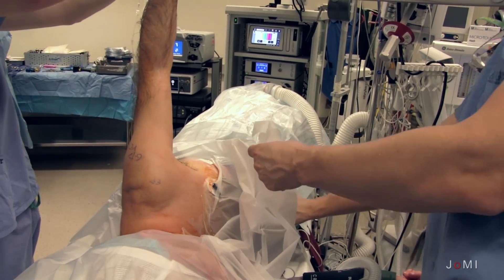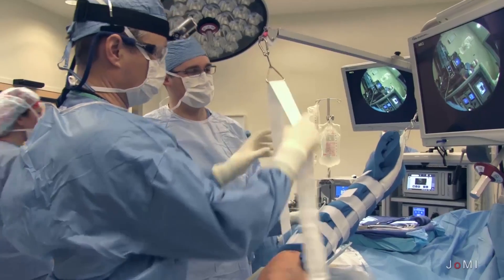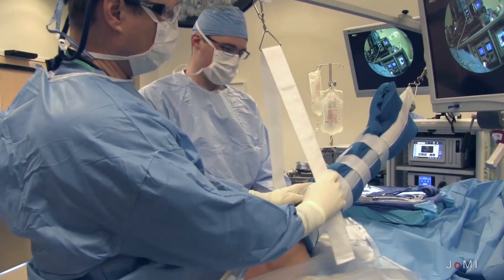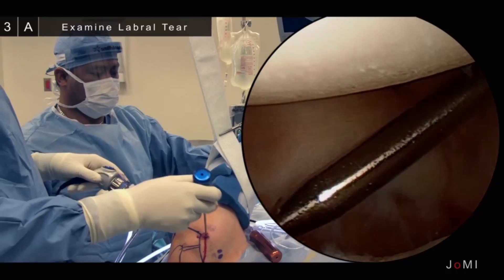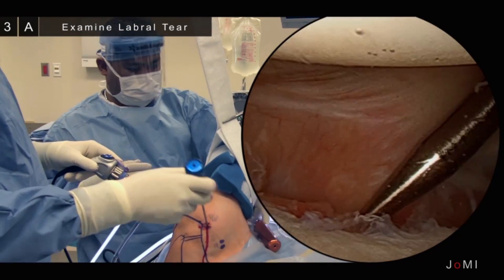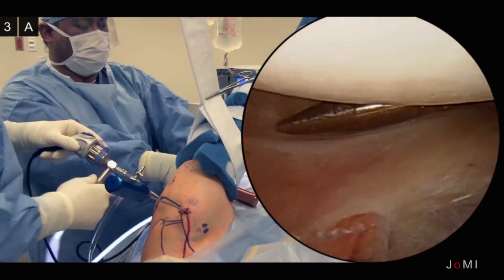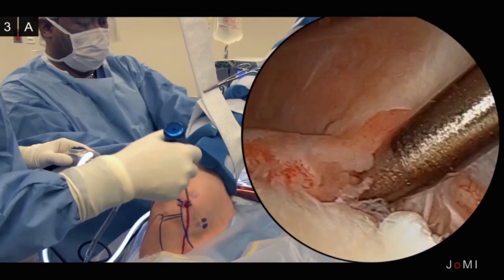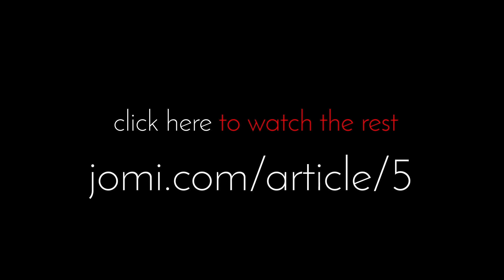Arthroscopic Bankart Repair for Anterior Shoulder Instability by Matthew Provencher MD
ABSTRACT: A successful surgical outcome for patients with shoulder instability requires a complete preoperative evaluation, a thorough diagnostic arthroscopy to evaluate for concomitant co-pathology, and an effective postoperative therapy program tailored to the repair strategy. In addition to the Bankart lesion, the surgeon must be aware of other co-pathologies such as the HAGL lesion, the ALPSA lesion, and SLAP tears, all of which may occur in concert with capsular pathology and which present as potential barriers to a successful outcome. We have previously described the use of a posterolateral arthroscopic portal, 4 cm lateral to the posterolateral corner of the acromion. This portal simplifies and improves anchor placement, trajectory, and anatomic capsulolabral repair of the inferior glenoid. In this case, we perform a hybrid repair using the posterolateral portal to place the first suture anchor at the 6 o’clock position on the glenoid and the mid-glenoid portal to place two labral tape knotless anchors.